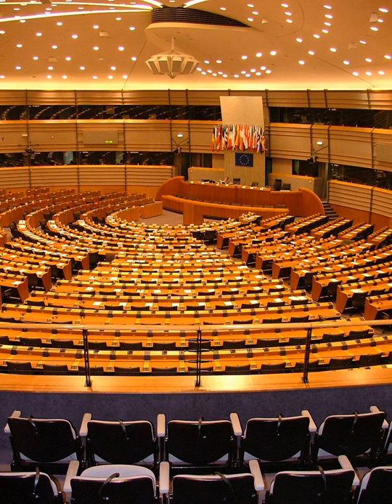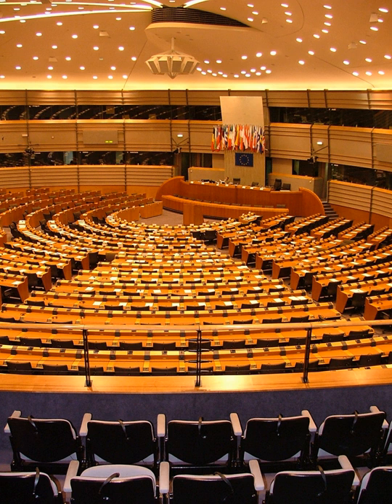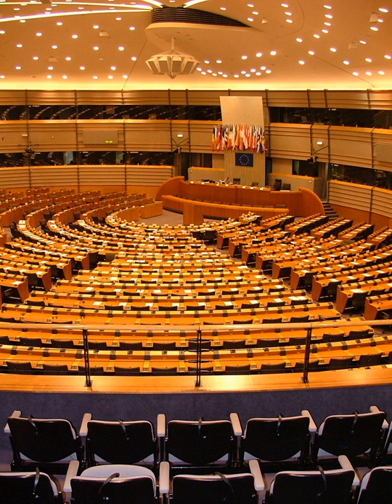Espace Leopold | Wikipedia audio article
00:01:03 1 History
00:05:12 2 Buildings
00:09:19 3 Hemicycle
00:10:48 3.1 Ceiling cracks
00:11:46 4 Visitors
00:14:53 5 Other and former buildings
00:15:54 6 See also

- Socrates

SUMMARY
The Espace Léopold (French, commonly used in English) or Leopoldruimte  (Dutch) is the complex of parliament buildings in Brussels (Belgium) housing the European Parliament, a legislative chamber of the European Union.
It consists of a number of buildings, primarily the oldest, the Paul-Henri Spaak building, which houses the debating chamber and the President's offices, and the Altiero Spinelli building which is the largest. The buildings are located in the European quarter in the east of Brussels, with building starting in 1989.
The complex is not the official seat of Parliament, which is the Immeuble Louise Weiss in Strasbourg, France, but as most of the other institutions of the European Union are in Brussels, Parliament built the Brussels complex to be closer to their activities. A majority of the Parliament's work is now geared to its Brussels site, but it is legally bound to keep Strasbourg as its official home.